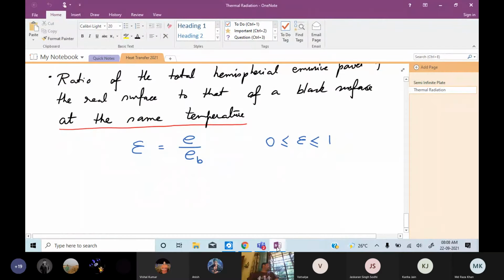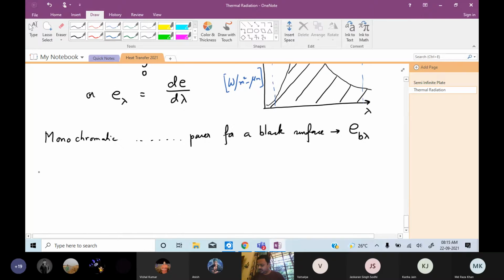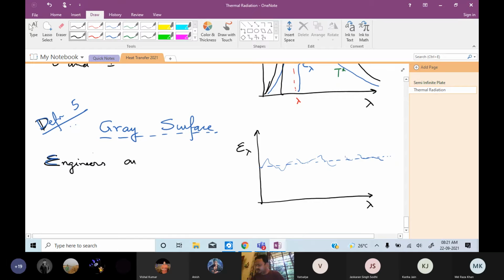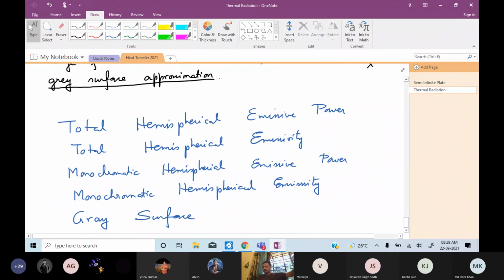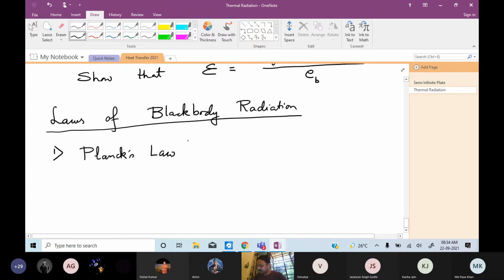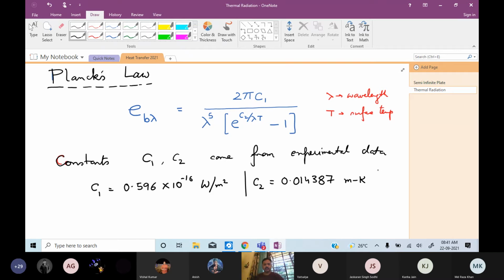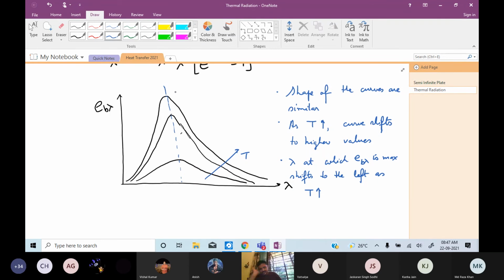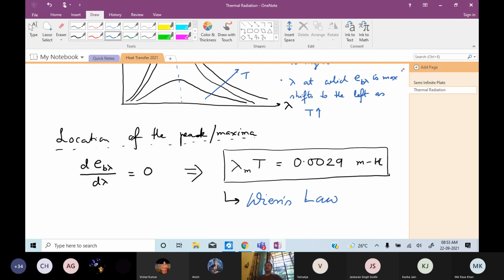Heat Transfer lecture 2 { 2021-09-22 }